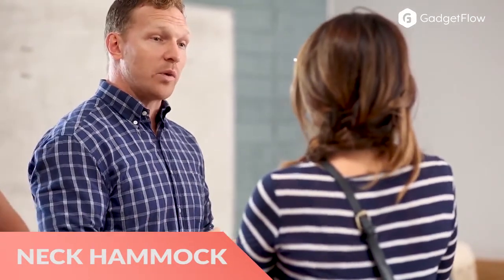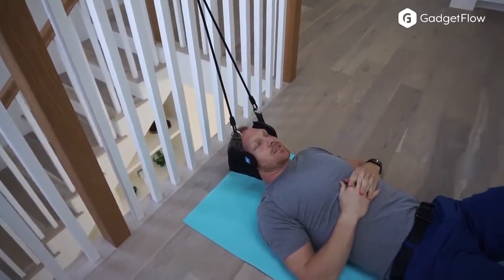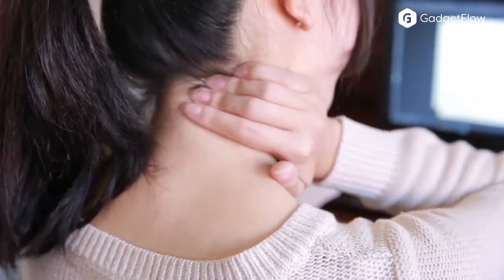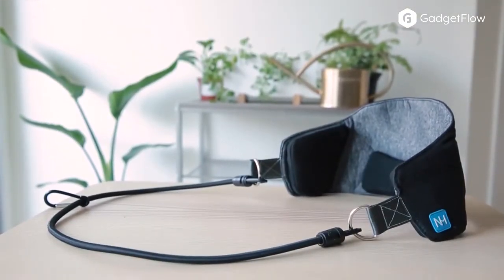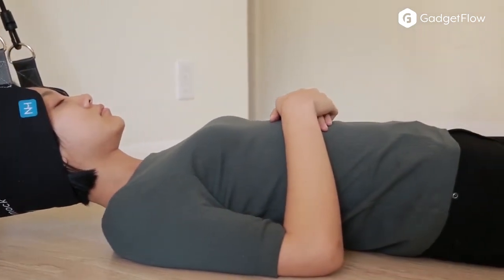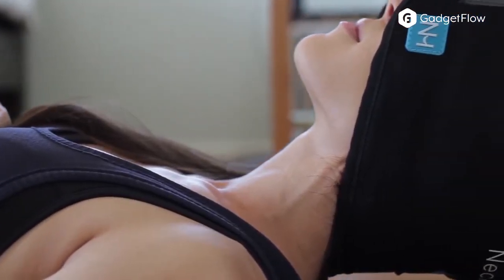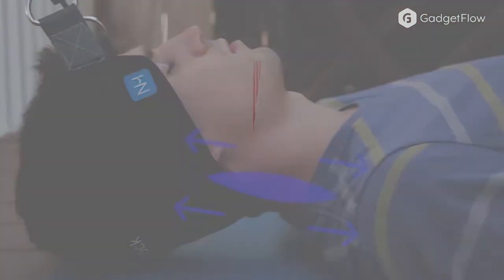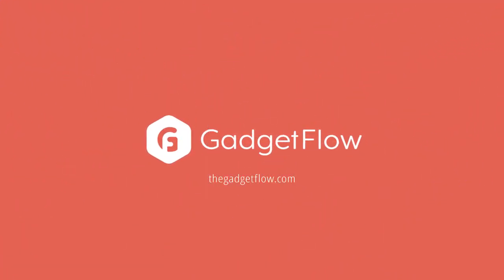Neck Hammock Pain Relieving Device - GadgetFlow Showcase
Find relief from pain when you have the Neck Hammock Pain Relieving Device. Designed by a licensed physical therapist, this system can help diminish the pain along your neck in just 10 minutes. Simple to use, the Neck Hammock is a cervical traction device that attaches to your door handle. Simply place your head inside and relax. The Neck Hammock allows the muscles in your neck to gently stretch and open up while also offering total support.